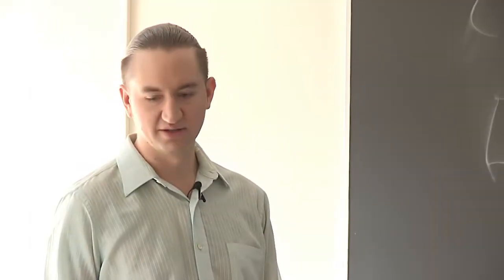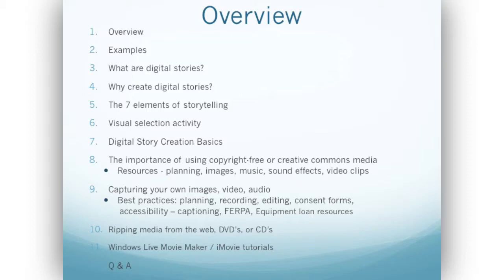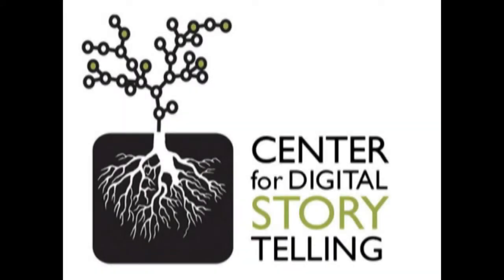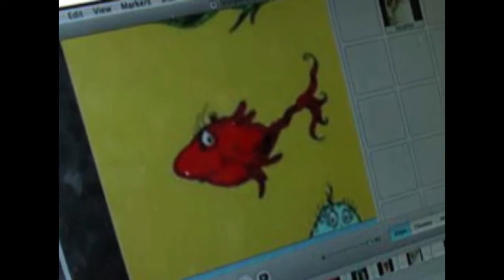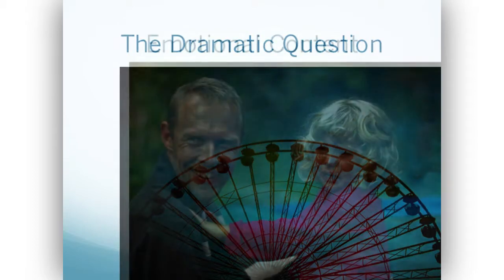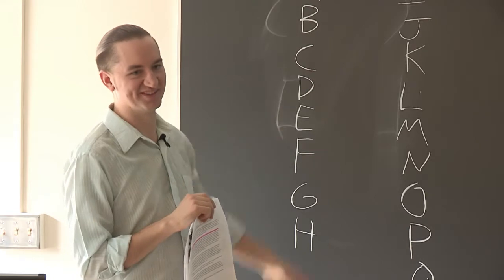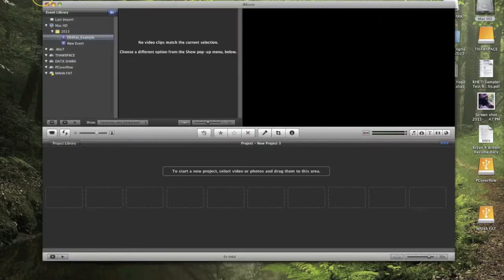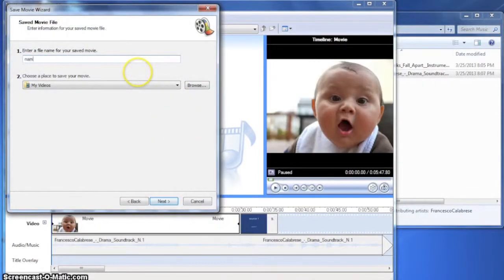Intro to Digital Storytelling Part 1